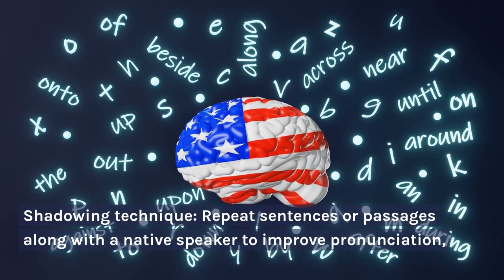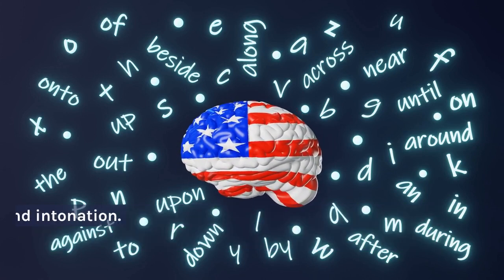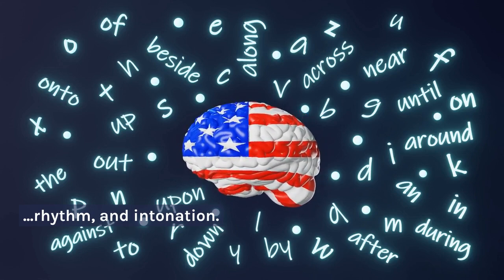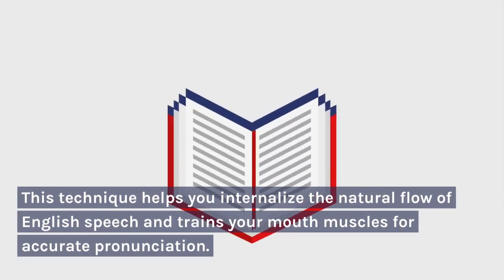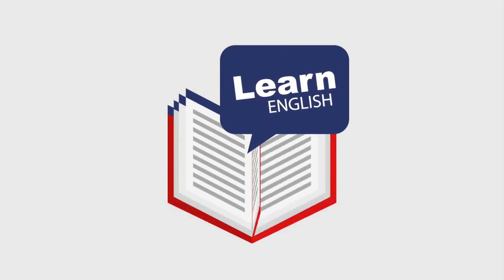Fluent English Practice: How to Speak Like a Native | English Made Easy with Practice | Skills Now!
Welcome to the ultimate guide for mastering natural English fluency! In this video, English Made Easy with Skills Now! presents a step-by-step practice guide to help you speak like a native.

Improving your English fluency has never been easier! Are you tired of feeling hesitant and lacking confidence while speaking English? We understand your struggle, and that's why we've created this practice session. Join us as we delve into essential techniques that will elevate your English-speaking abilities to the next level.

Throughout this video, you'll learn proven strategies, tried-and-tested exercises, and invaluable tips to polish your language skills. Our dedicated team at English Made Easy has designed this guide specifically to address common challenges faced by non-native English speakers.

 By the end of this practice session, you'll notice a significant improvement in your fluency. We'll guide you through real-life scenarios, dialogues, and pronunciation drills that resemble natural English conversations. With our guidance, you'll soon be speaking English with confidence, just like a native speaker.

English Made Easy with Skills Now! is committed to providing high-quality language learning resources. Our step-by-step approach ensures that you absorb the material effectively and retain it long-term. Whether you're a beginner or an intermediate learner, this guide will benefit you on your language journey.

Start enhancing your English fluency today! Join us as we unlock the keys to natural English speaking. Watch this video now and take your language skills to new heights!

Remember, mastering English fluency is attainable, and with our practice guide, you're one step closer to achieving your language goals!